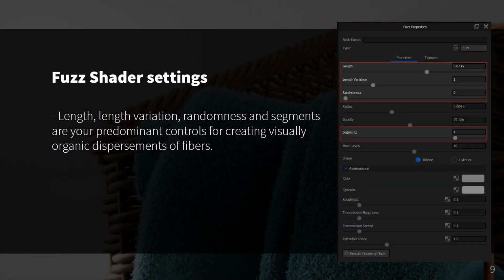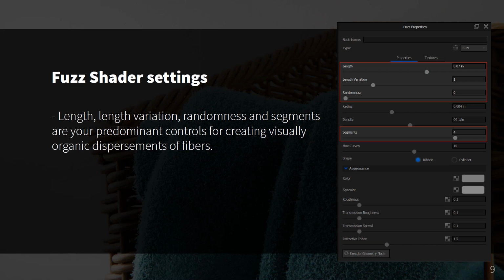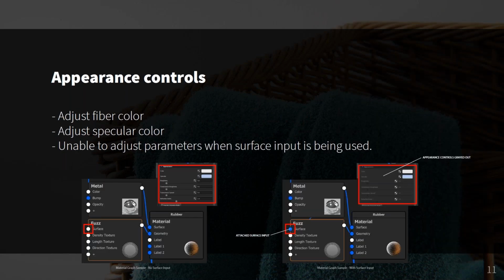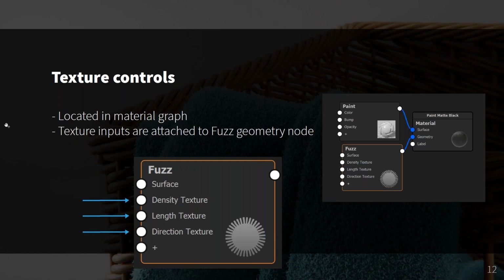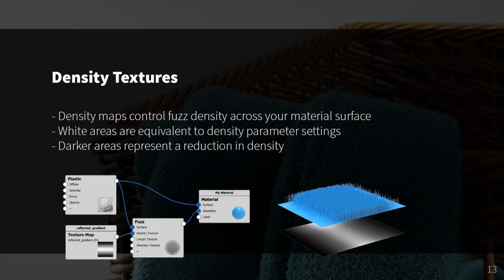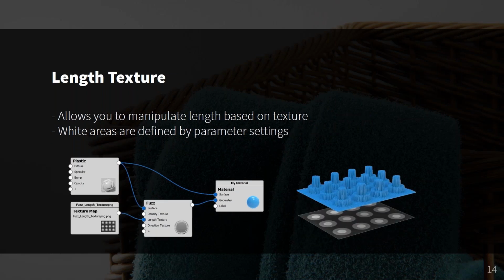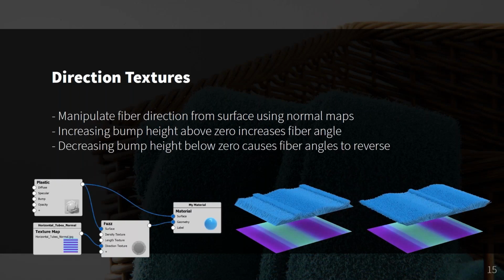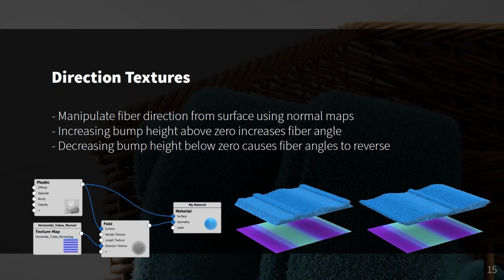Fuzz Webinar Highlights - Controlling Your Fibers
This video is a clip from Webinar 86 - Fuzz Feature, presented by Creative Specialist Karim Merchant.